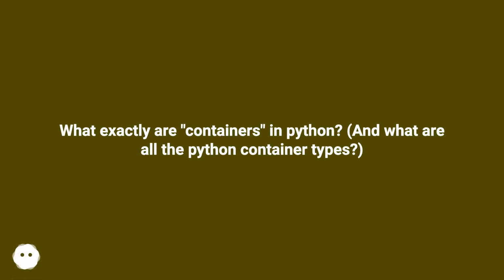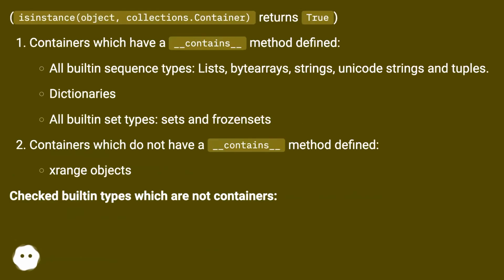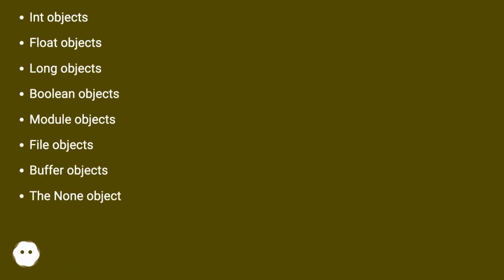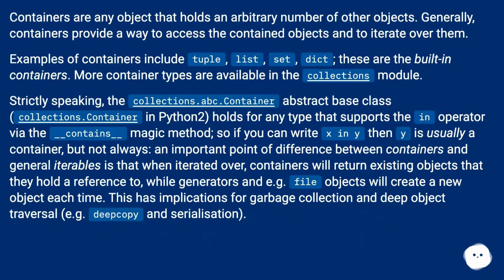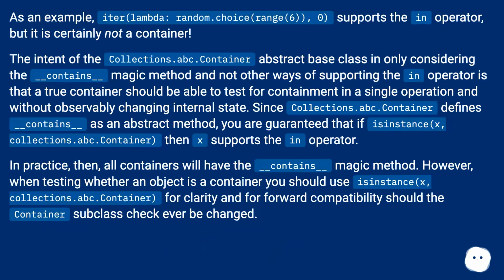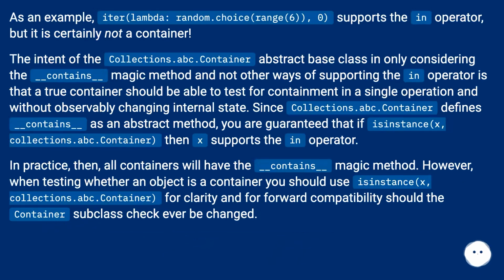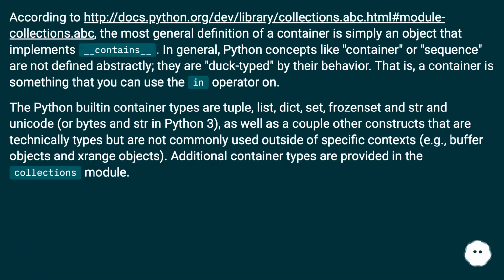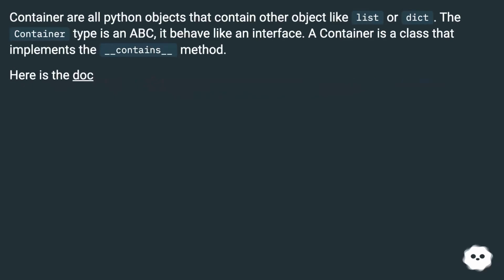What exactly are "containers" in python? (And what are all the python container types?)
Chapters
00:00 What Exactly Are "Containers" In Python? (And What Are All The Python Container Types?)
01:35 Accepted Answer Score 104
03:29 Answer 2 Score 10
04:13 Answer 3 Score 0
04:33 Thank you